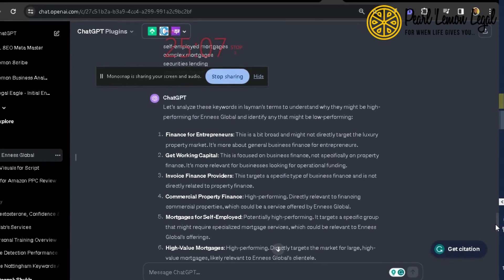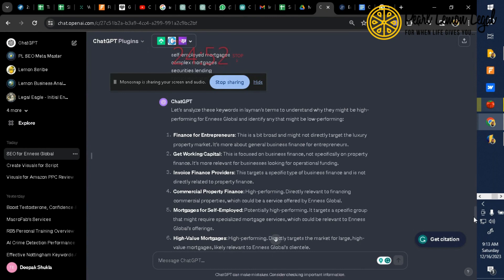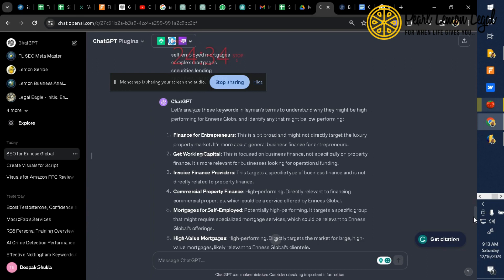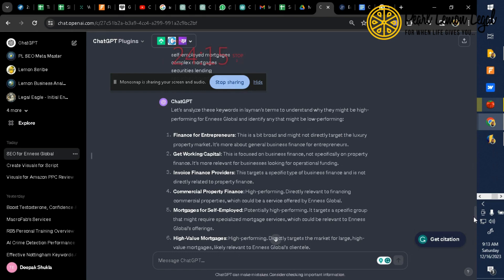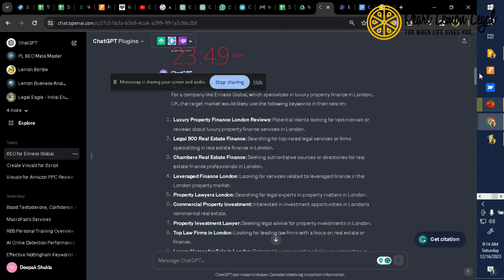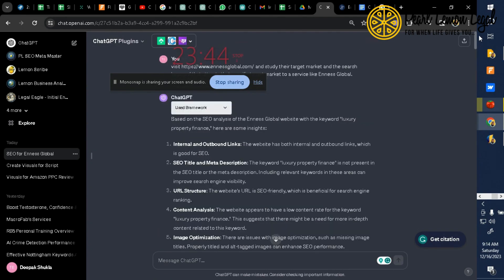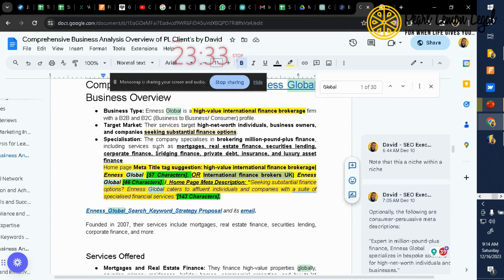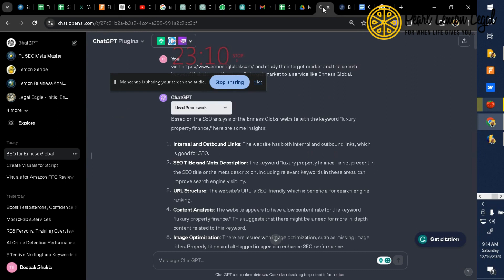Final of How to Strategically Discern High-performance Search Keywords vs Low-Performance Keywords